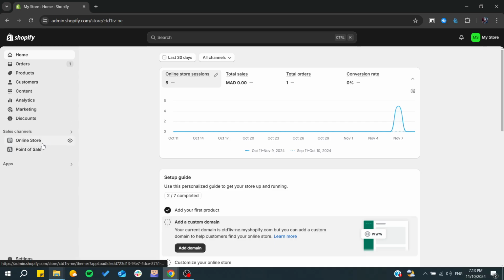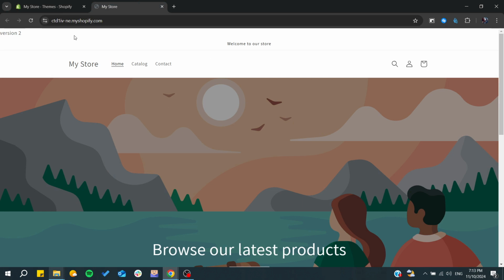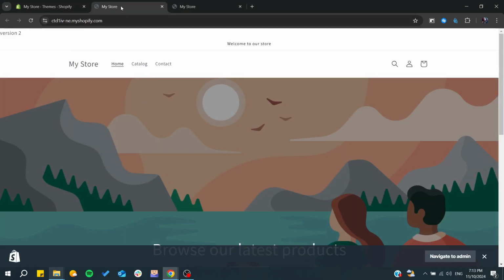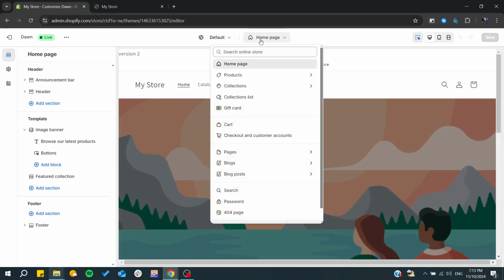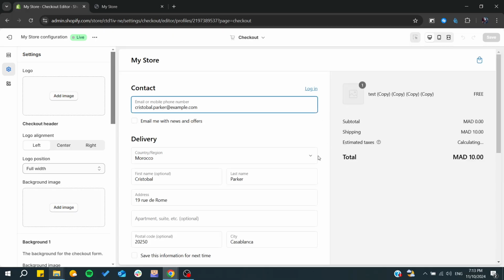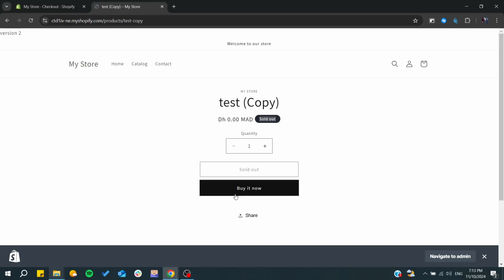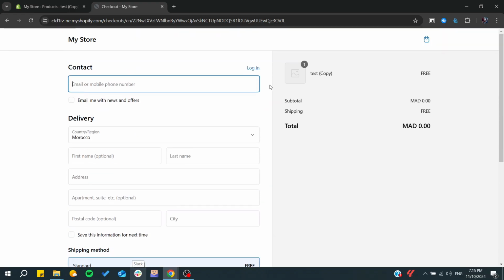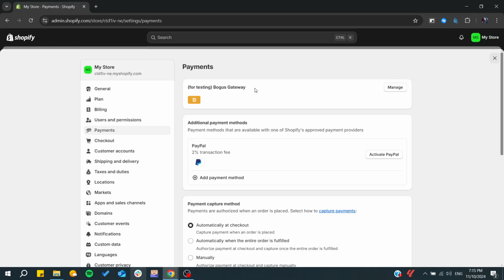How To Test Shopify Checkout Tutorial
Today we talk about test shopify checkout,shopify payments,shopify tutorial,shopify store,shopify training